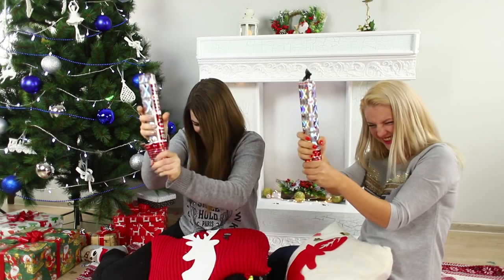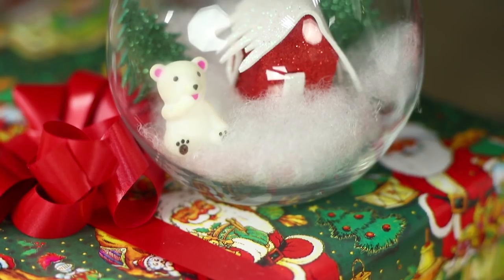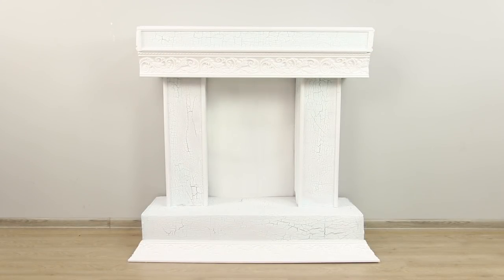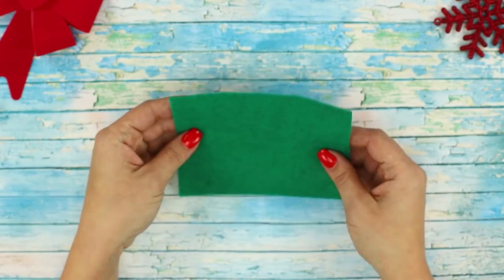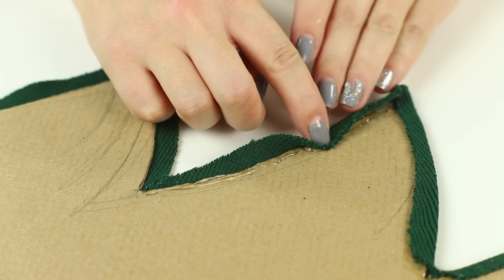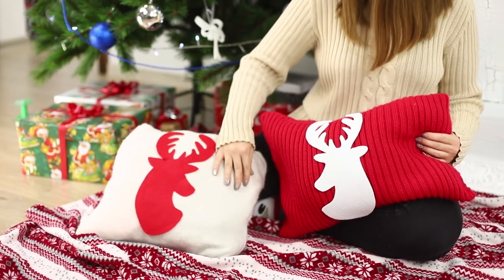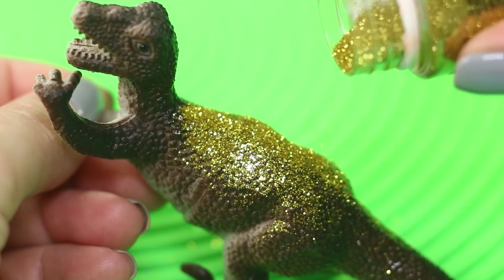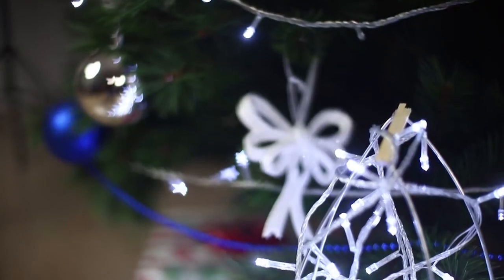11 Amazing Christmas Hacks And DIYs / Christmas Decoration Ideas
There is not much time left before Christmas, so now is the best time to decorate your house! That's why today we've prepared for you 11 amazing Christmas hacks and decor ideas.

Supplies:
• Cardboard
• Skirt
• Hot gun
• Acrylic contour
• Tights
• Synthetic winterizer
• Fur
• Red velour
• Denim
• Dinosaur figurines
• Glitter
• Glue
• Brush
• Ribbons
• Pin
• Candle
• Gold paint
• Craquelure primer
• Acrylic paints
• Ceiling baguettes
• Cardboard boxes
• Flower pots
• Plastic pipes
• Tinsel
• Christmas decorations
• Medical glue
• Box cutter
• Sweater
• Scarf
• Foamiran
• Aluminum wire
• Christmas garlands
• Small figurines
• Beads
• Running eyes
• Clothespins

16 Edible School Supplies! Prank Wars!

Question of the Day: what Christmas hack did you like the most?